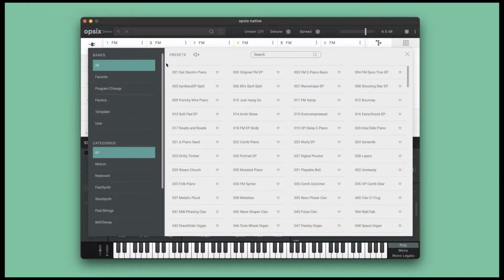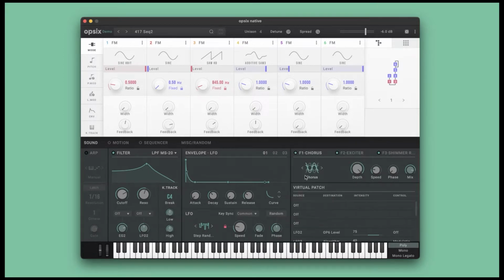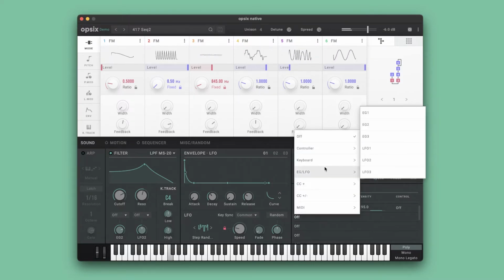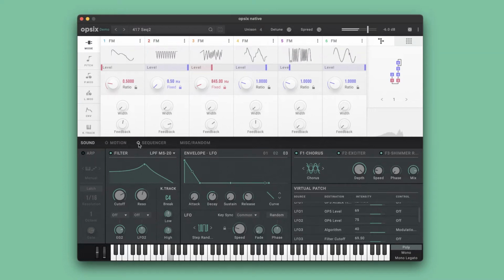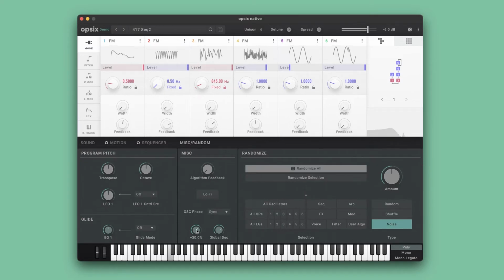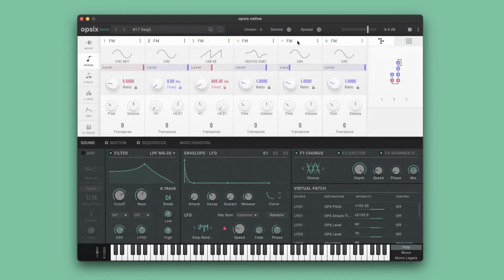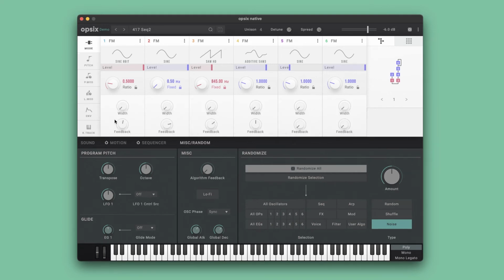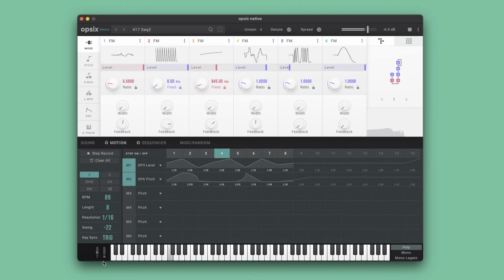Korg OPSIX Motion Sequencer - Patch Break Down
Due to the amount of feedback I received on my OPSIX FM sequence video, I decided to do a demonstration/break down of one of the sequences. I’m using the OPSIX native VST to help explore all the details.

This video mostly focuses on the motion sequencer and I don’t really talk about entering the notes at all. Maybe I will cover that on another video with a more melodic patch? If you are interested let me know.

Head over to my Gumroad to download the patches. They are pay what you want at the moment. Any support is greatly appreciated. I’m hoping to pick up the OPSIX VST and probably make more videos like this one.

If you have any questions drop a comment and I will try and keep an eye on the thread.

0:00 sound preview
0:22 load patch
1:13 comparing carrier operators
3:20 virtual patch
5:49 note sequencer on
6:17 motion sequencer on
7:40 live tweaks
8:00 overview of basic patch elements
11:28 hardware sequencer tip
12:10 wrap up